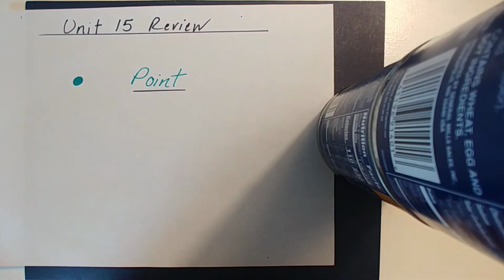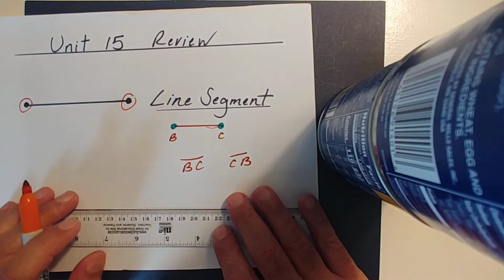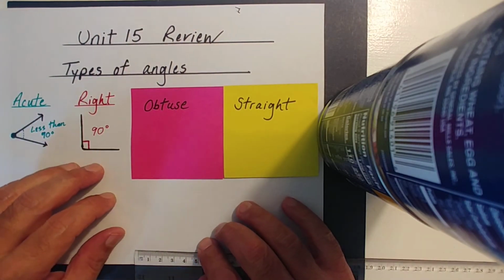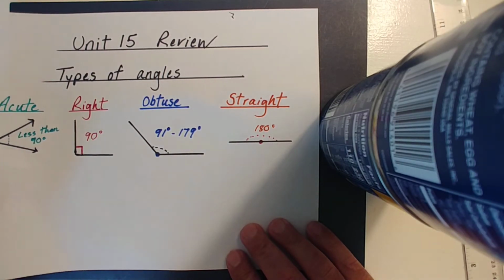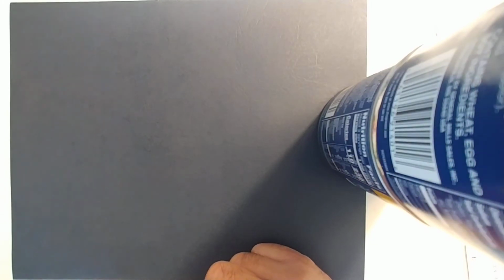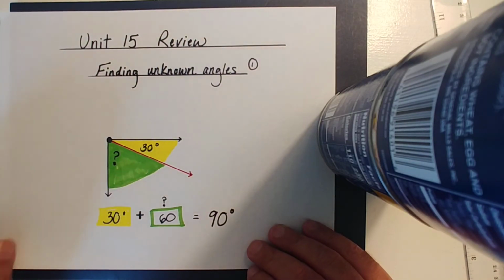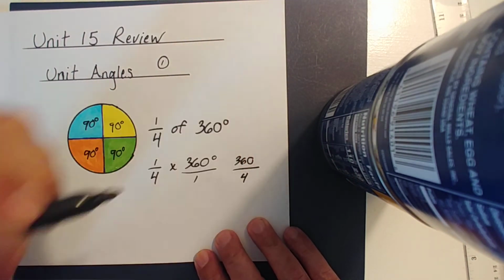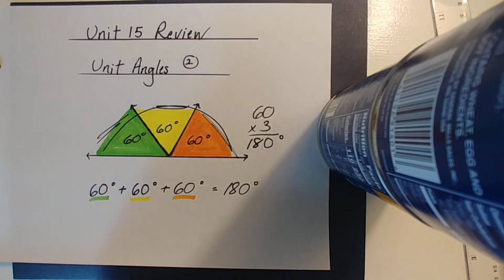U15 Geometry Review